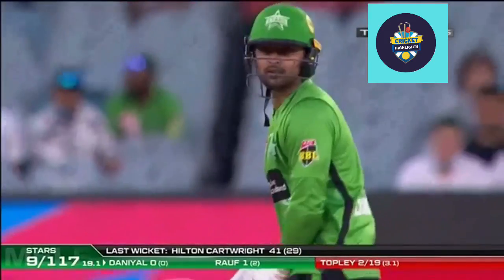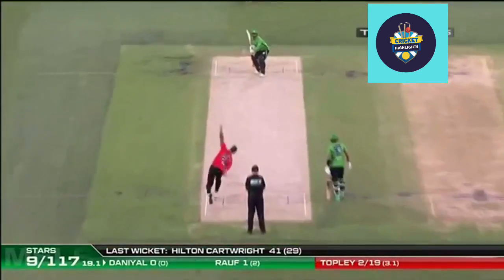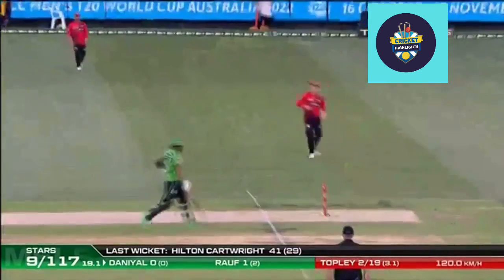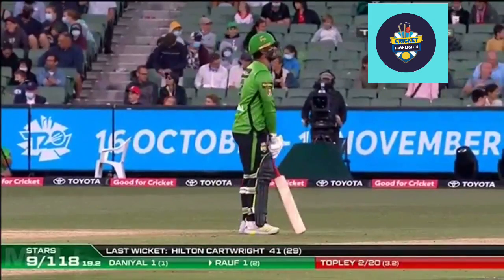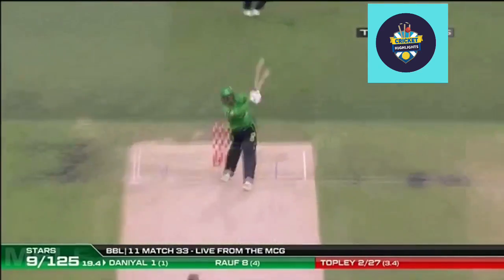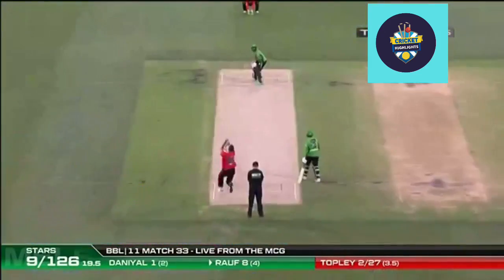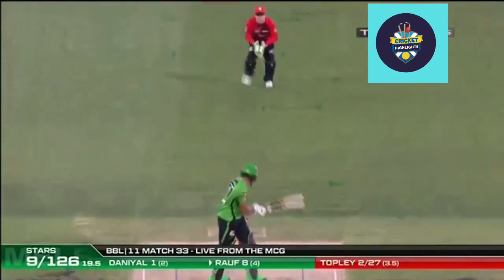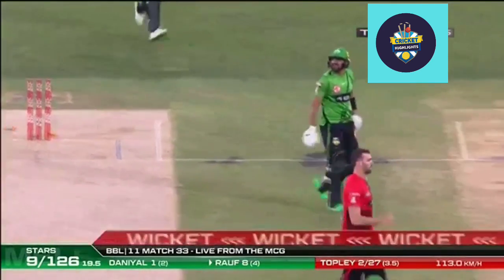Haris Rauf hit Six in BBL 2022.Ahmed Daniyal and Haris Rauf Batting in BBL 2022.MS vs MR Match 33